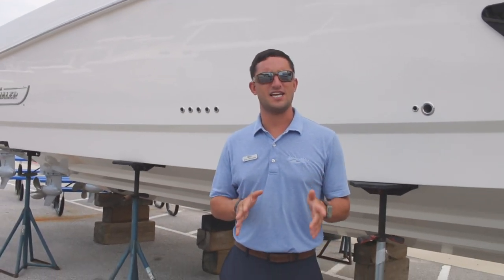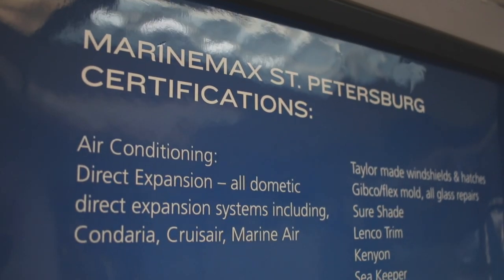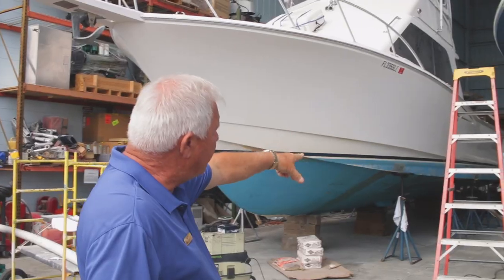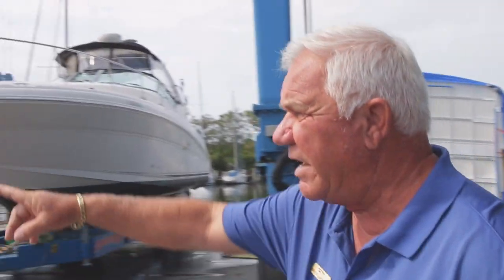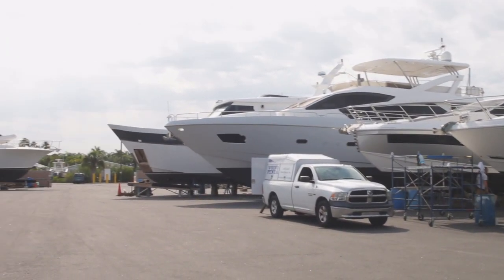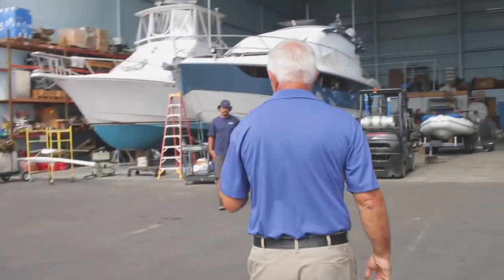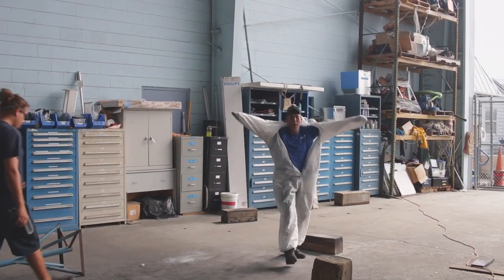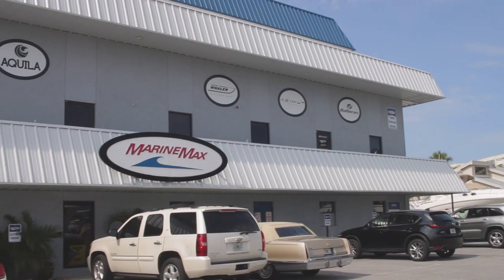Huge Yacht Center Tour - MarineMax St. Petersburg Service Department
Join service manager Bruce LaPorta as he takes you on a tour of the service department at MarineMax St. Petersburg. MarineMax St. Petersburg maintains a state-of-the-art yacht repair and service facility. We service all major brands and our marine technicians are factory certified. MarineMax St. Petersburg is West Florida’s top yacht yard with an 80-ton travel lift, metal fabrication shop, fiberglass repair shop, complete wood working shop, indoor paint facility and expert electronic specialist.

In addition, MarineMax St. Petersburg boasts an extensive marine equipment and accessories department with the highest quality OEM parts in stock and ready for you. MarineMax St. Petersburg also features mobile marine service. In many cases, MarineMax can provide repair and service where at our customer’s boat location. World-class service is a hallmark of MarineMax St. Petersburg.

MarineMax St. Petersburg is a part of the MarineMax family, the world’s largest and most trusted marine retailer and a part of the nation’s most comprehensive marine service network. Our customers and their boats are never far from MarineMax support, wherever their boating may take them.